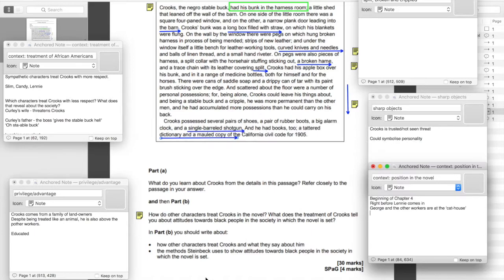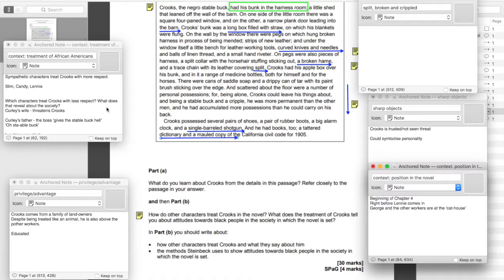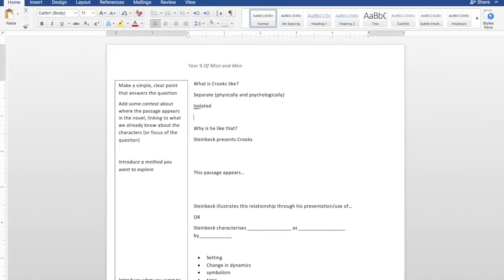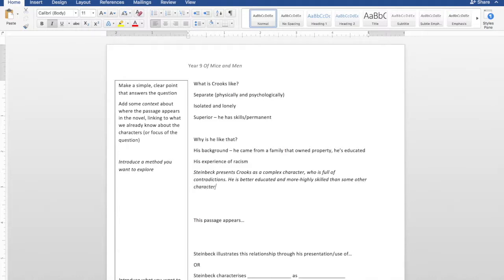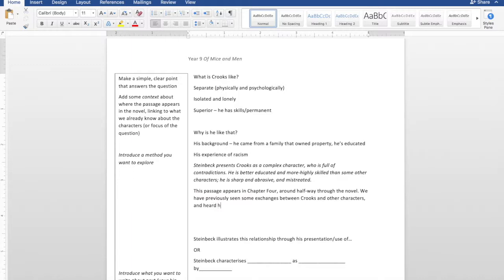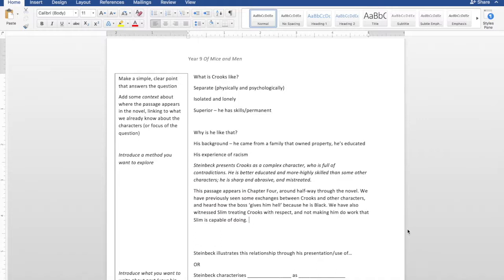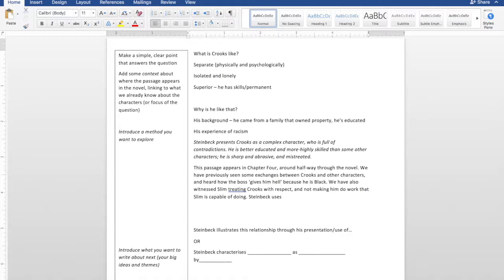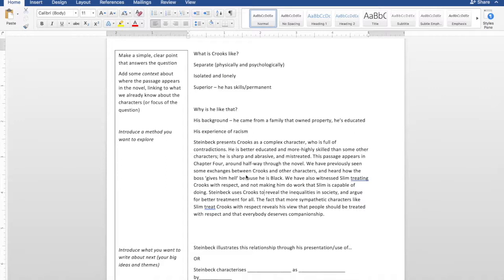Writing an Essay Part 3: writing a thesis statement and introduction